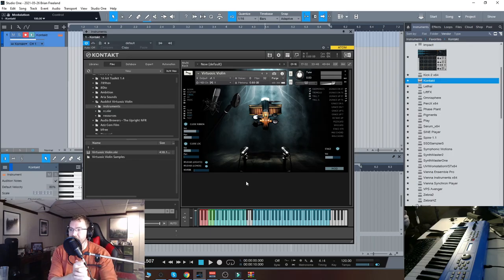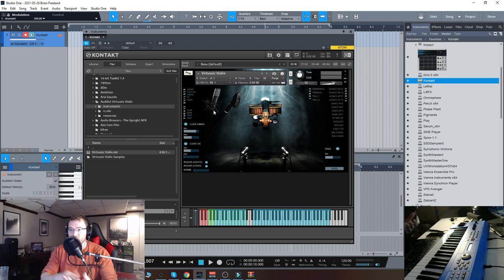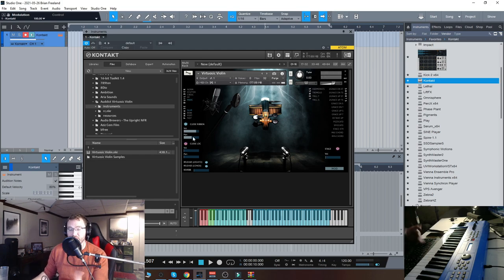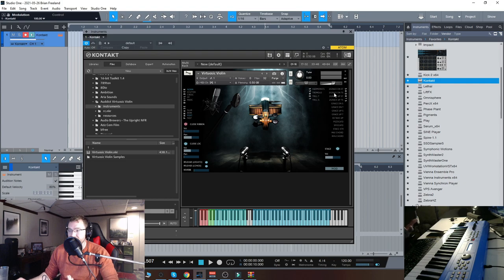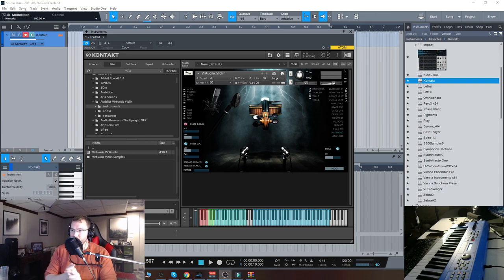Checking Virtuosic Violin by Auddict!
Weighing in at a massive 60 GB, The virtuosic violin by Auddict is a content-rich instrument, with many different articulations, legato modes, and other features, and much like a real violin, takes special care to ensure you get the most out of the instrument.

Everything in this instrument has been skilfully programmed to ensure everything is easily and readily accessible, to minimize any “learning time”, and let you get on to writing music with virtuosic violin as soon as possible.

Slurred and bowed legato were specially sampled so you can correctly and realistically phrase passages. You also get a specially sampled “fast legato” set of intervals, which will allow you to play virtuosic runs and scale passages.